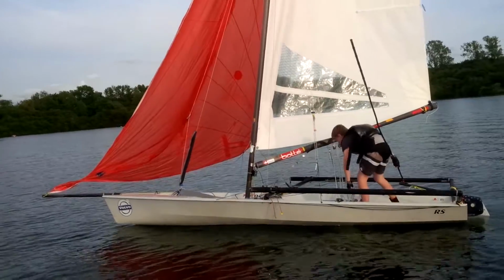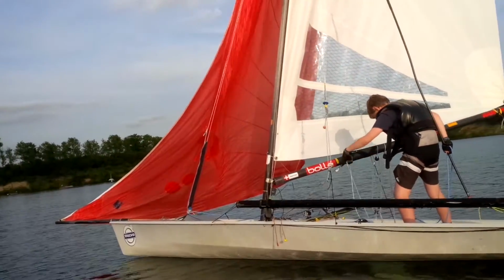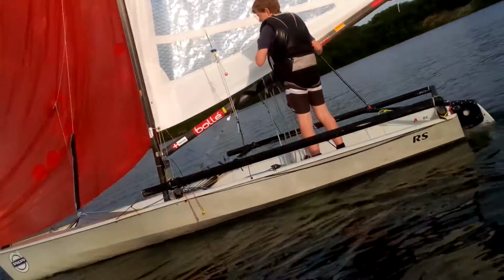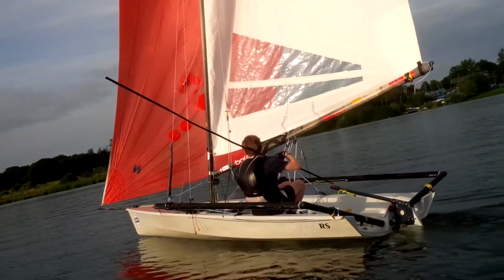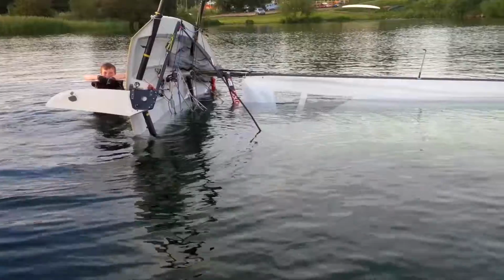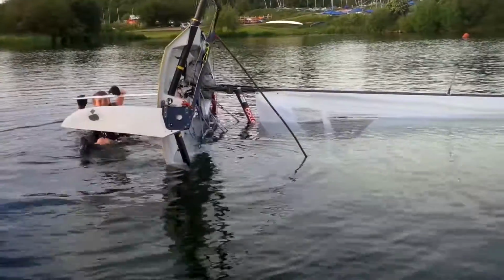Junior RS700 Sailor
Jake in F1+ Conditions -  I feel old.